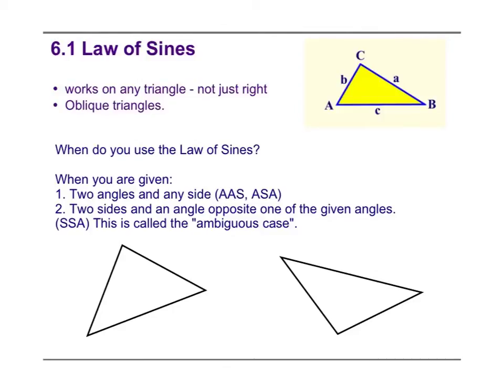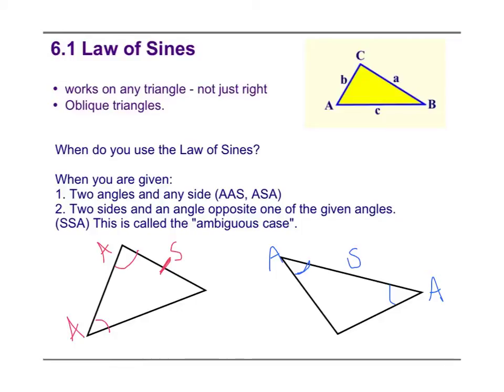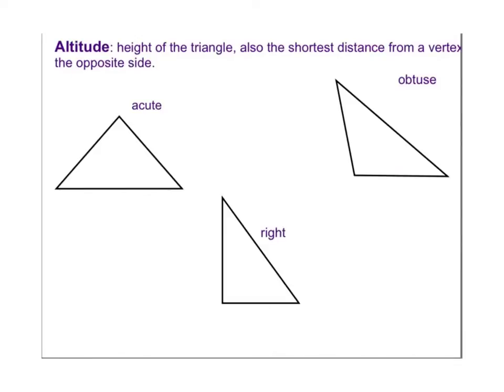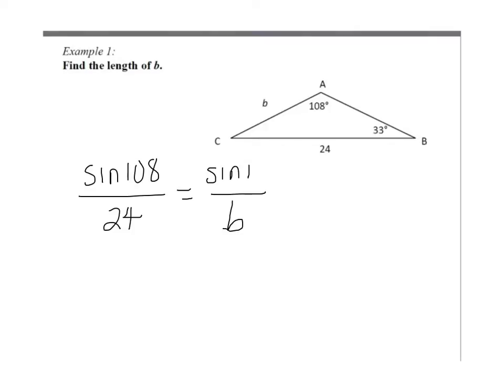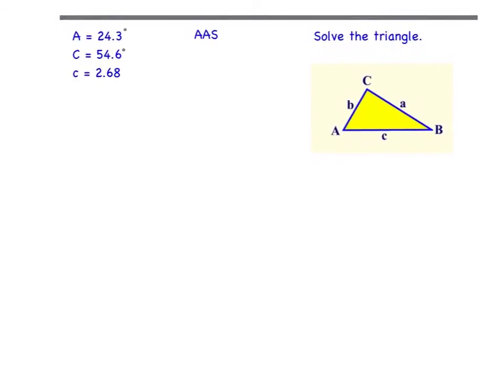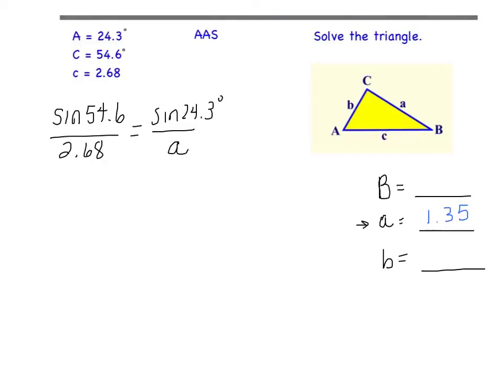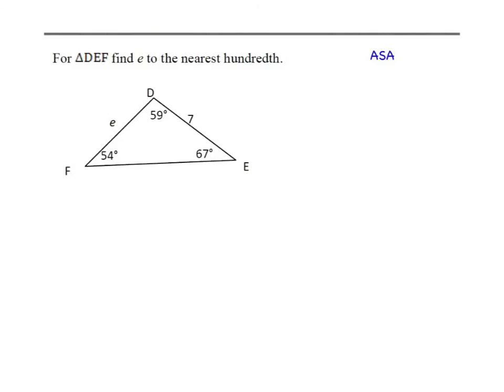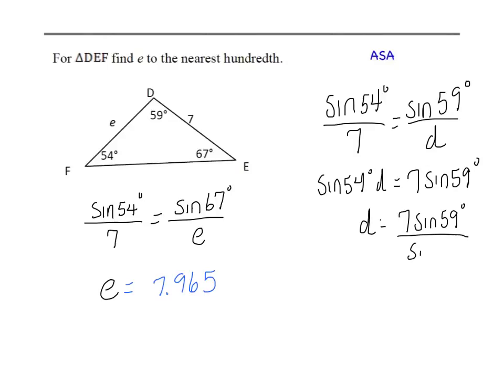P2 6 1 Law of Sines - final version